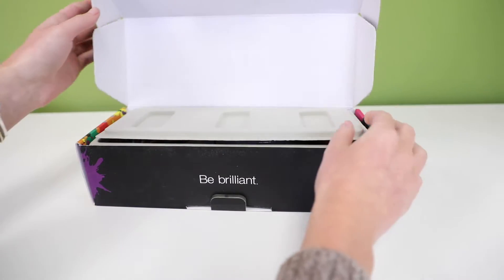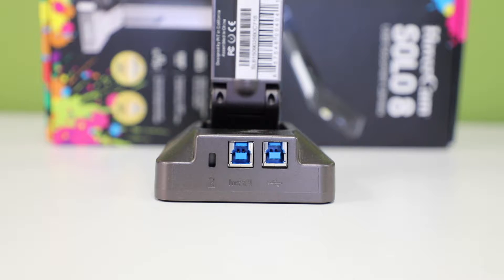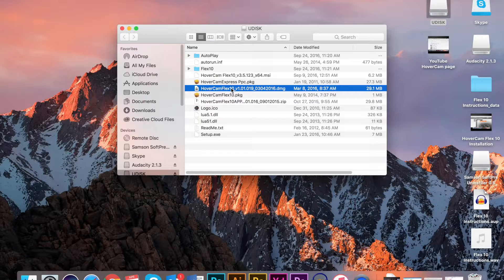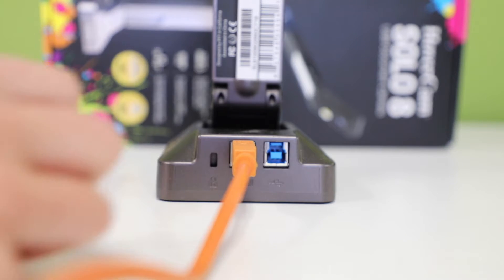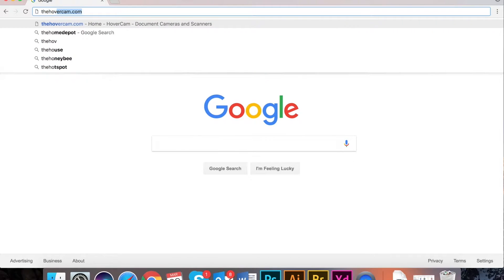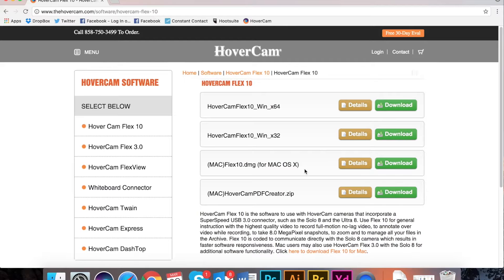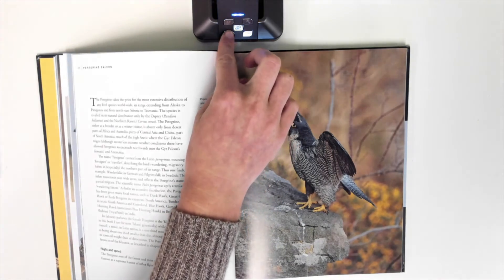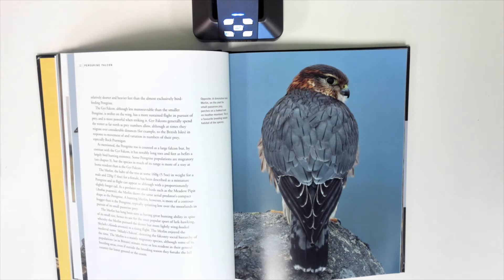HoverCam Flex 10 Installation Tutorial (Mac)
In this 1st tutorial of HoverCam Flex 10 software for Mac, we demonstrate proper download and installation functionality.